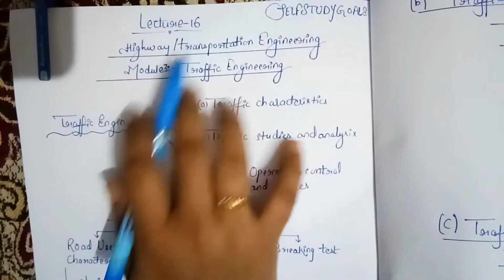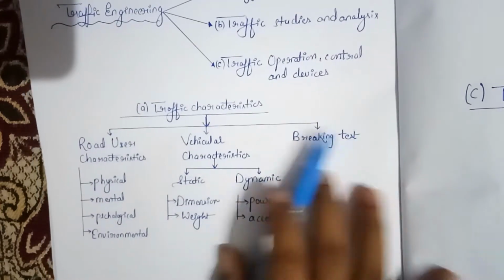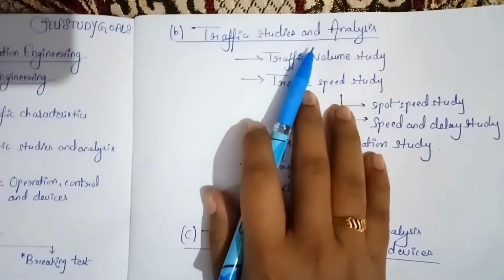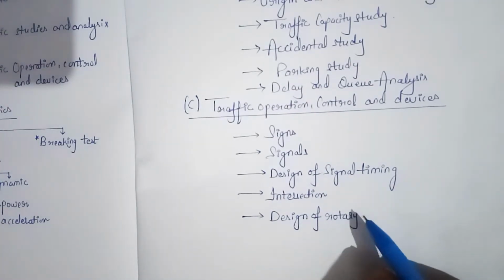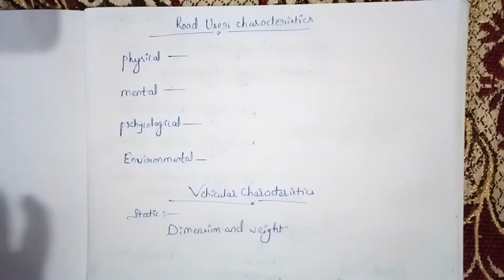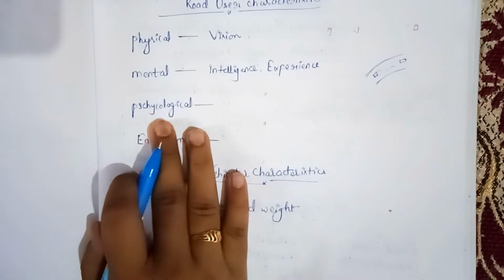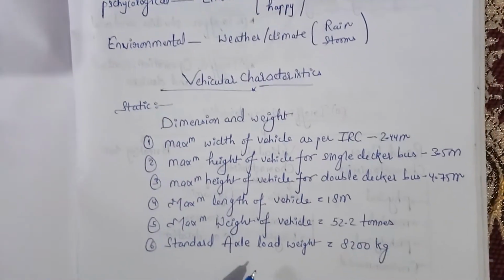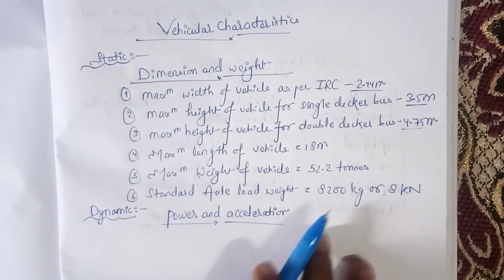Traffic characteristics | traffic engineering | highway engineering | Lecture 16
topics covered are the introduction of traffic engineering, topics classification of traffic engineering, road user and vehicular characteristics.

Quick way of learning and understanding concepts of highway engineering that helps students in their college, self study, technical knowledge and competitive exams.